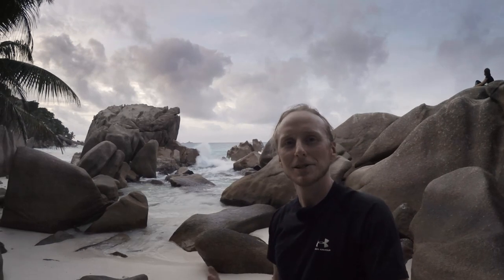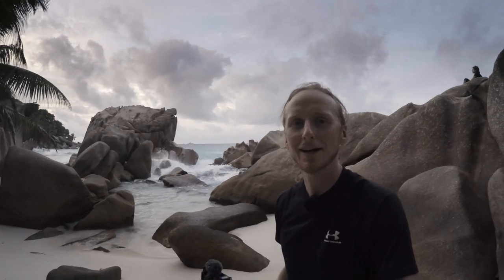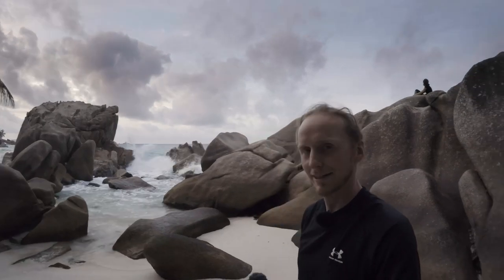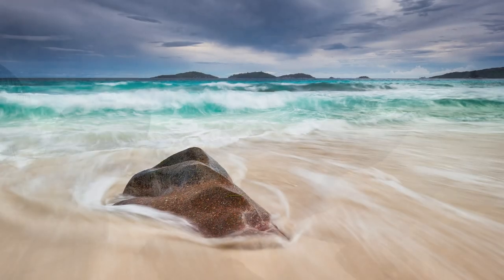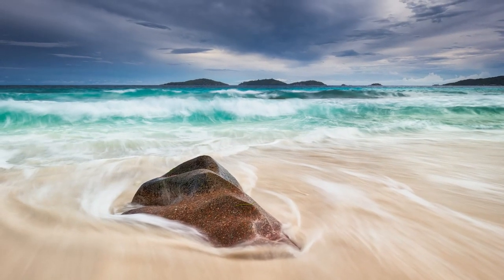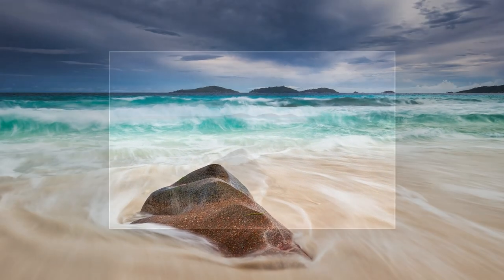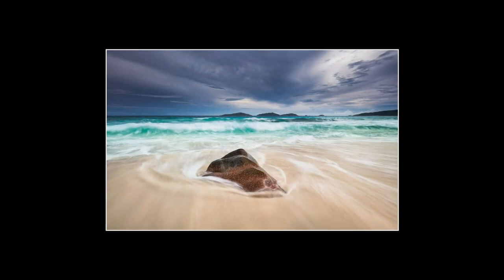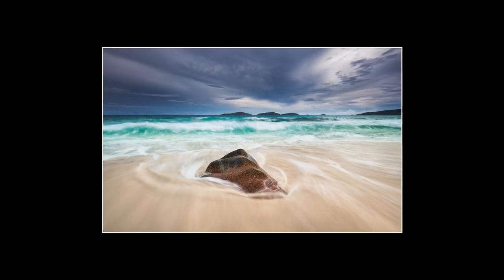Photographing Anse Patates - Know the Tides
In this third part of my Photographing the Seychelles series I photograph sunset at our hotel beach, Anse Patates just in front of the Patatran Village.

I explain the challenges I had photographing there and how important it is to know the tides for seascape photography.

My goto resource for checking the tides all over the world is

★☆★ Rode Videomicro ★☆★
Amazon US
Amazon UK
Amazon GER

★☆★ music ★☆★

★☆★ follow me ★☆★